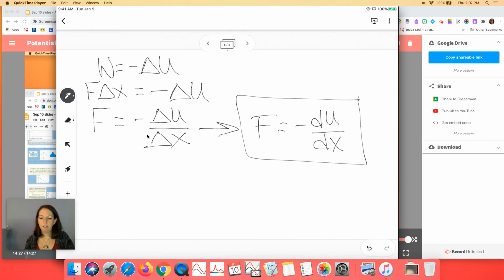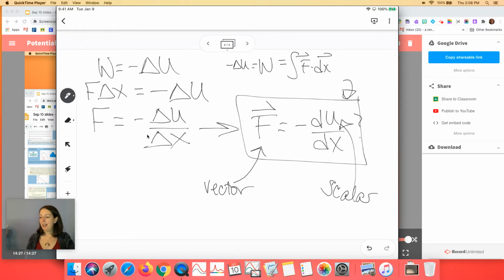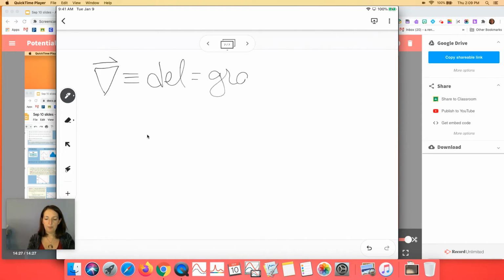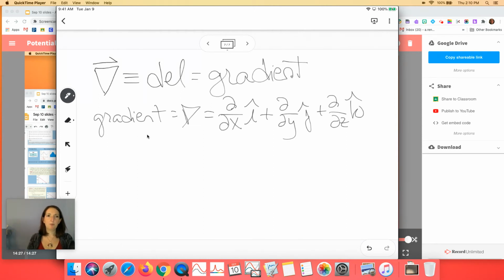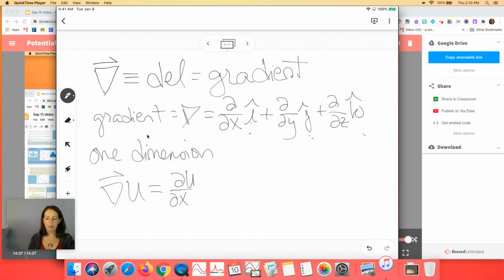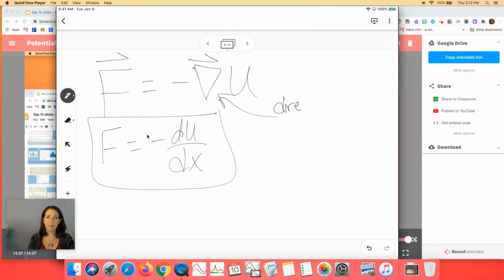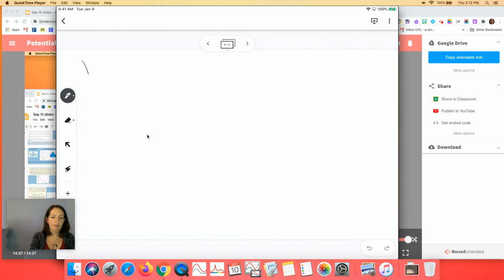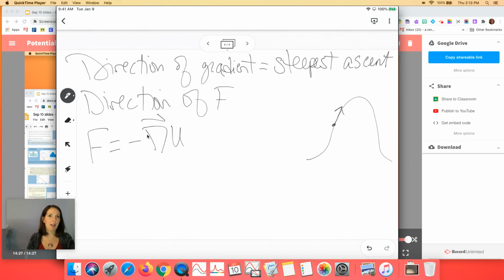Potential Energy Part 2